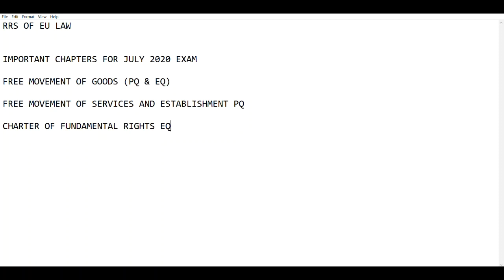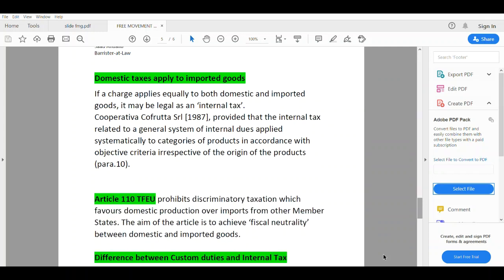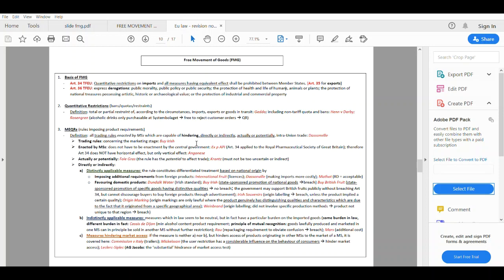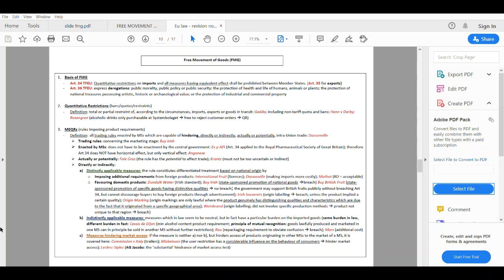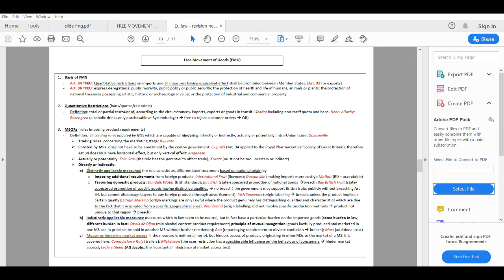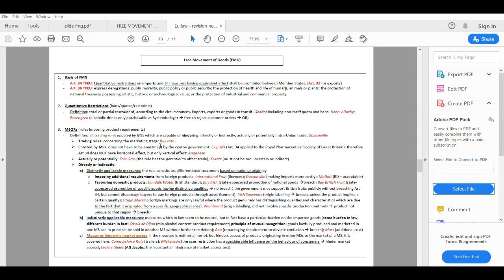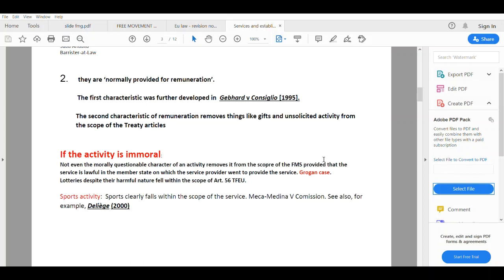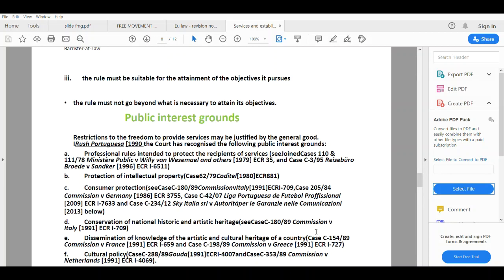Rapid Revision Round (RRR)- EU Law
This is our third round on EU law for all the Second Year University of London students for the upcoming exams in July, 2020. This session is conducted by Barrister Saad Andalib.